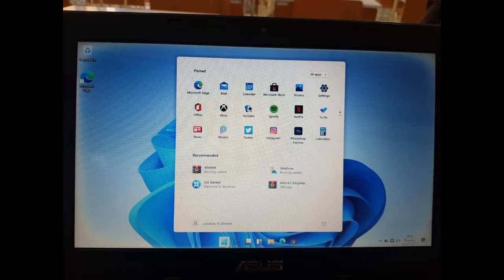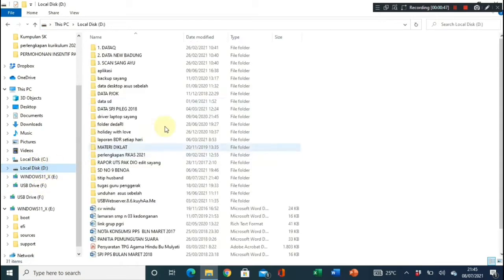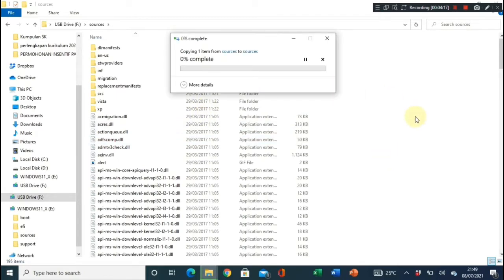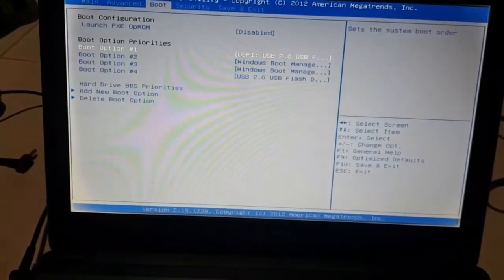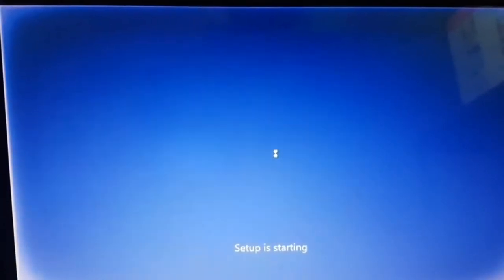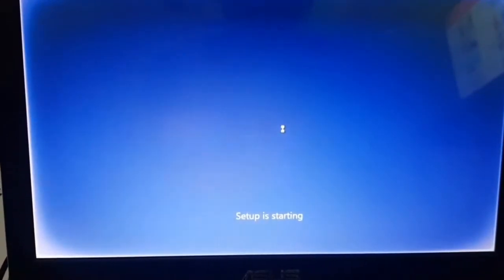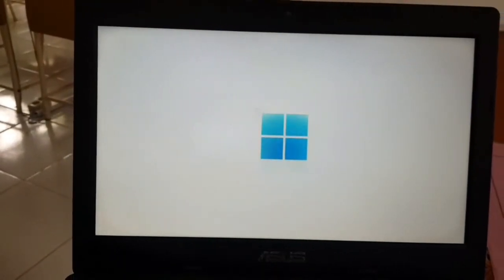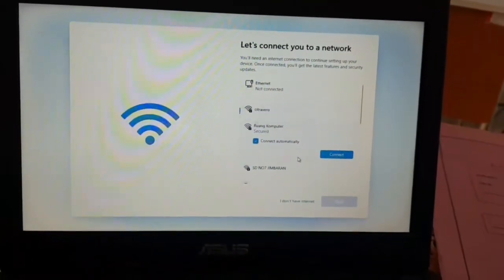How to install windows 11 on old laptop when it says this pc can't run windows 11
if you are trying to installed windows 11 on old laptop, you will know that is not an easy case. But i will show you how to do it. If you got error message this pc can't run windows 11 or this pc doesn't meet the minimum system requirements , here is one of the solution for ya. enjoy the video.